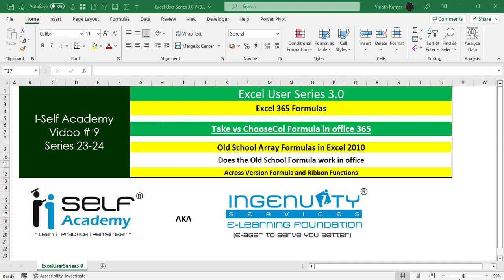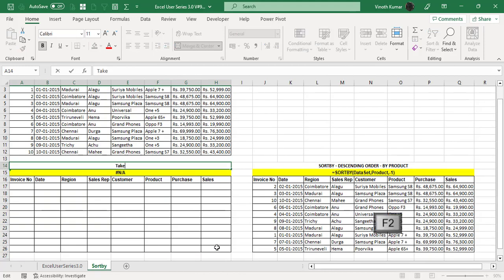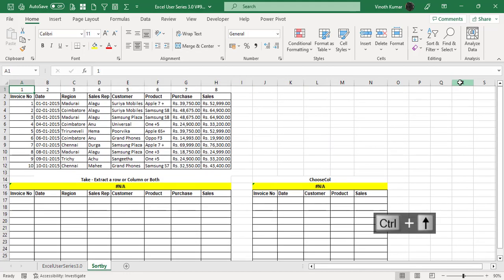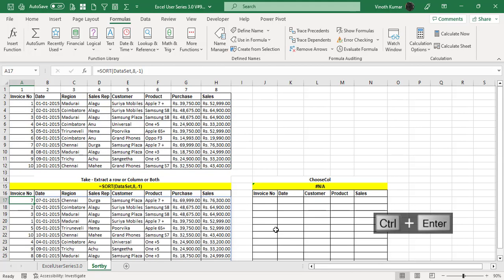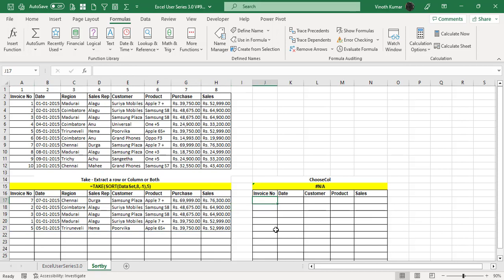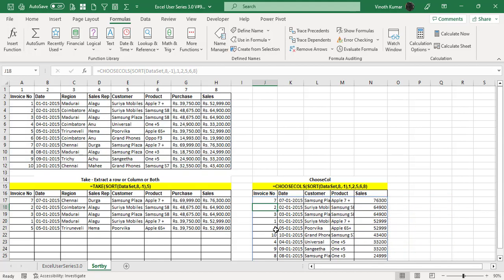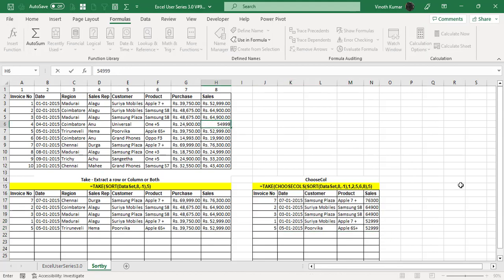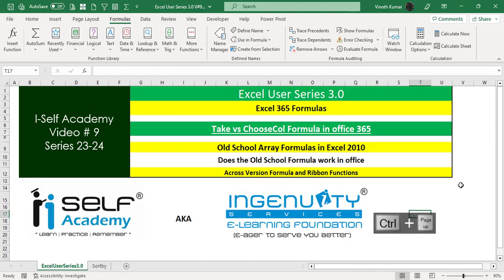EUS 3.0 - Excel User Series 3.0 - Take and ChooseCol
In this Video, You will learn the introduction of TAKE and CHOOSECOL formula and how to extract data from a large dataset to specific dataset required for reporting. Happy Learning